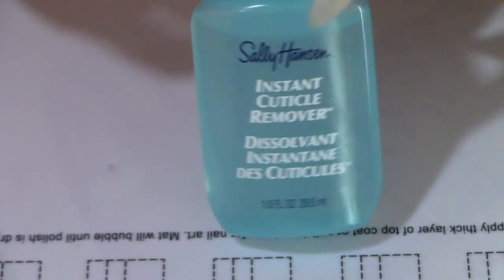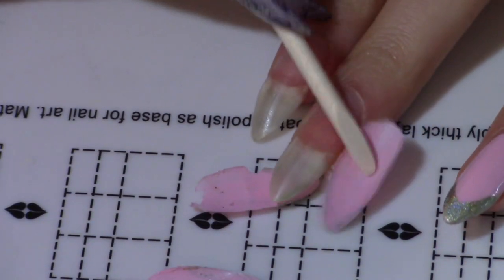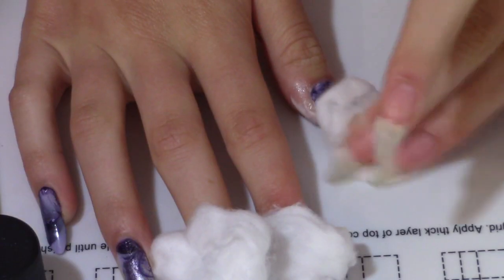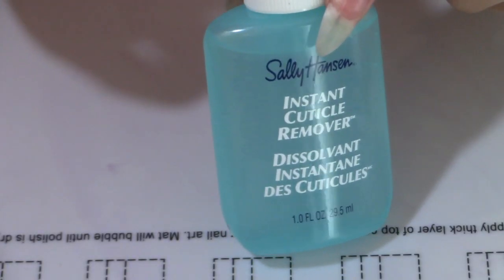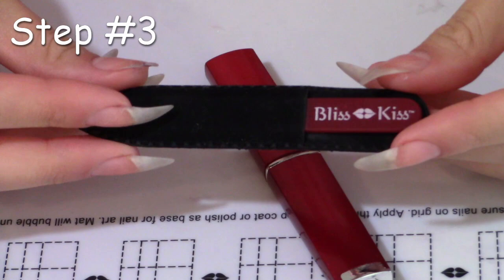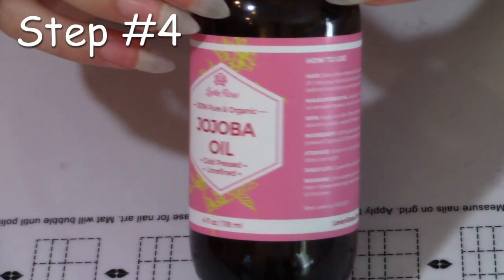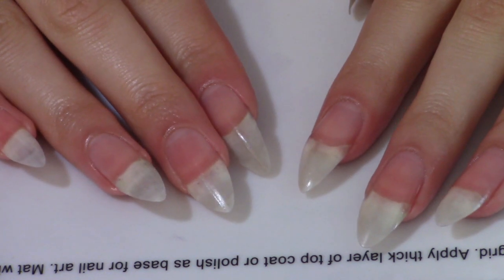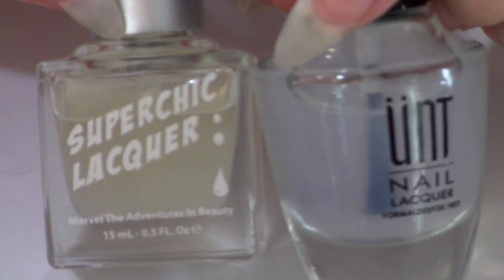DIY Natural Nail Care Routine at Home! 2019 (FOR BEGINNERS!)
DIY NATURAL NAIL CARE ROUTINE AT HOME! 2019 (EASY FOR BEGINNERS!)  // Want nail care tips? This video will show you my natural diy nail care routine and all of my favorite nail and cuticle tips and tricks.
If you’re looking for recommended nail and cuticle care products and tools, or how to take care of nails, this video will show you everything I use to have healthy cuticles and long nails.